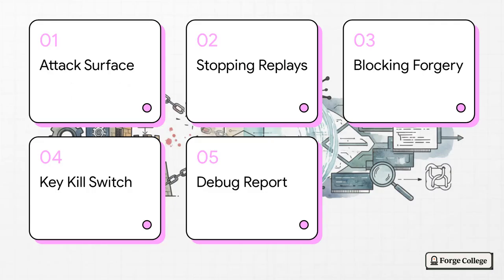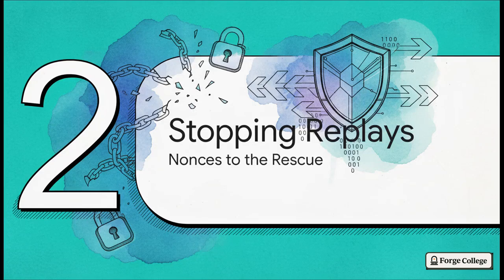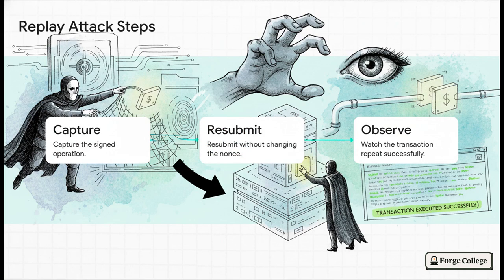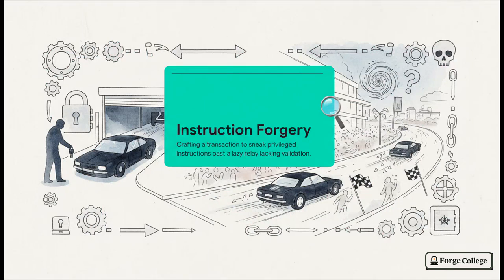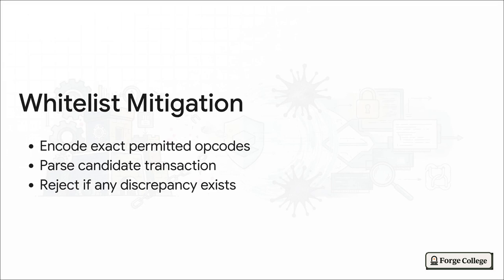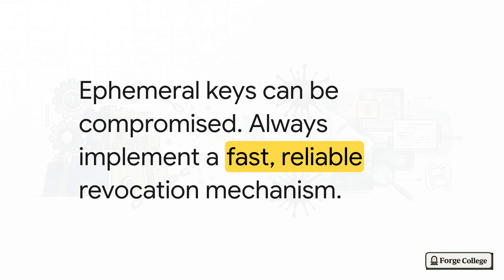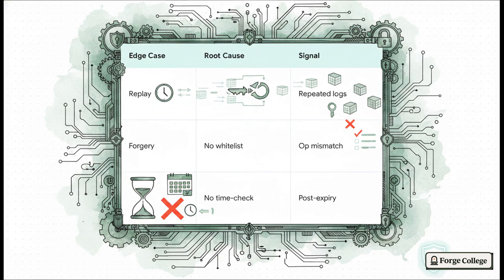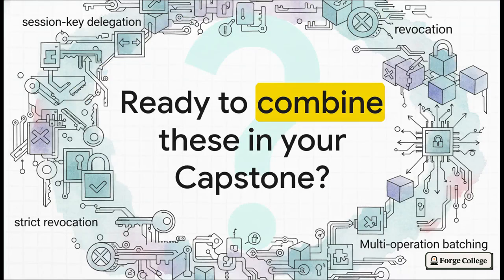Account Abstraction: Security Patterns & Edge Cases — Forge College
Can a single delegated session key open a backdoor to replay or forgery attacks? Securing account abstraction flows early prevents fragile delegation patterns from reaching production and protects users from subtle attacks.

This lesson shows how to identify, reproduce, and mitigate common security edge cases in session-key and account-abstraction flows on Solana. You will run a hands-on debugging lab against a local solana-test-validator: build a test harness (wallet-side session key and delegation token generator, a verifier/relay, and a malicious test runner), reproduce two realistic failures (a replayed delegated operation and a forged delegation that exploits missing instruction filtering), and implement countermeasures. Specific mitigations covered include nonce-based replay protection, instruction-level whitelisting, and a revocation-flag pattern for ephemeral keys. You will also learn how to write unit/integration tests that validate the fixes and produce a concise debug report with reproducible steps and verification outputs.

Intermediate blockchain developers familiar with account abstraction concepts and basic Solana tooling. Prior experience running solana-test-validator and writing small scripts (TypeScript/Rust) will help you complete the lab.

- Session key delegation patterns and constraint encoding (expiry, allowed program IDs, allowed instructions)
- Replay attack vectors and nonce-based replay protection
- Instruction-level whitelisting and least-privilege delegation scopes
- Revocation flag pattern and recovery strategies for ephemeral keys
- Building a local test harness with solana-test-validator to reproduce edge cases
- Operational monitoring signals and concise debug reporting for delegated flows

Ready to level up your account-abstraction security skills? Explore more hands-on blockchain labs and resources